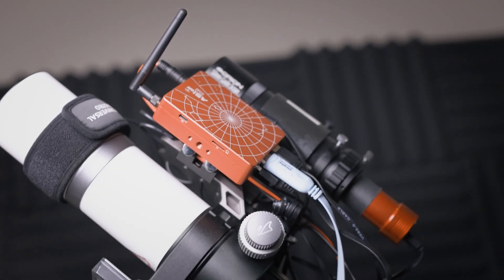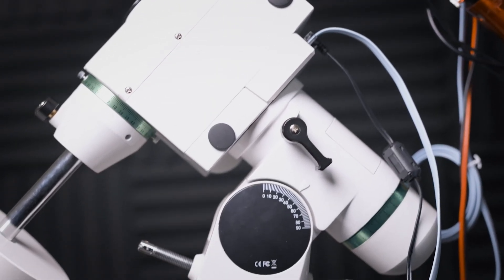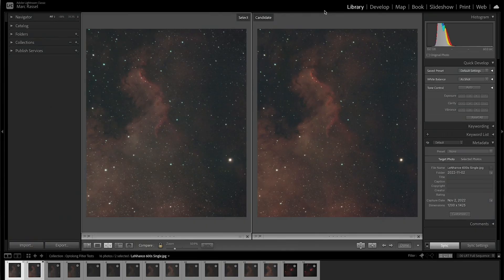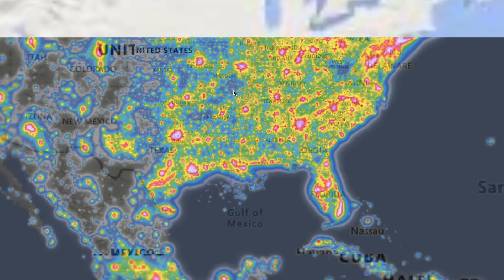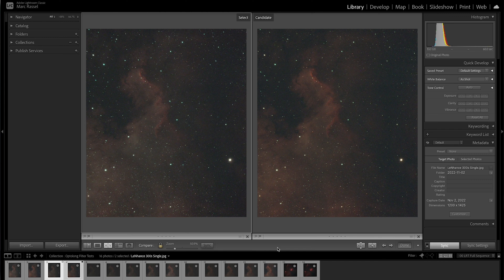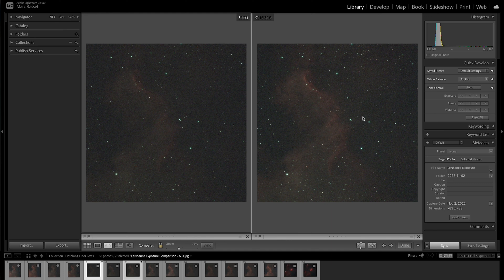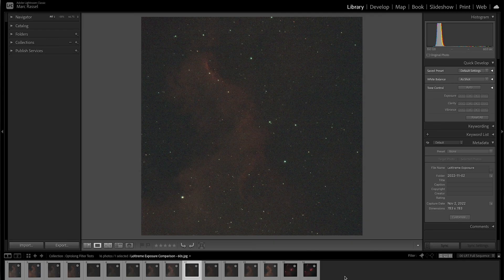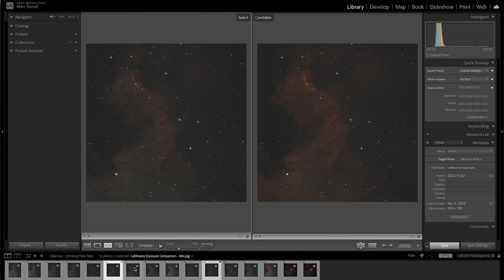Optolong L-eNhance and L-eXtreme Light Pollution Filters: Should I Buy Them? Review and Analysis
In this video  Photographer Marc Rassel take a look at the details of two filters from Optolong – the L-eNhance and L-eXtreme – and compare them through tests in His heavily light polluted yard.

About photographer:Marc Rassel, an award-winning and exhibiting landscape and night sky photographer, whose Milky Way photography has been featured in national juried shows across the United States. Marc have traveled to many locations around the world both professionally and personally, and was recently invited to document private events at St George’s House, Windsor Castle, UK. He have gained extensive experience photographing landscapes and the wonders of the night sky in a wide variety of locations and conditions. Through the experiences of owning and running an advertising and design firm, and his formal training in graphic design, fine arts, and marketing, Marc have amassed an array of skills that allow him to apply both a technical and aesthetic approach to his work and that of his students. Born and raised in Wisconsin, he have spent the vast majority of his life in the outdoors exploring the deep Northwoods of the Midwest and the mountainous landscapes of Colorado while living on the Western Slope for many years, before returning to the dark skies of central Minnesota.